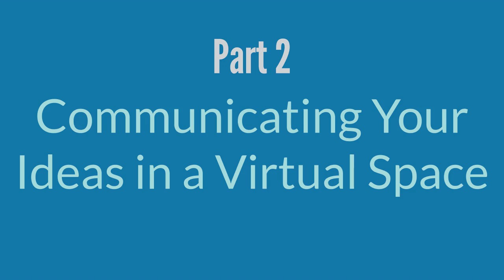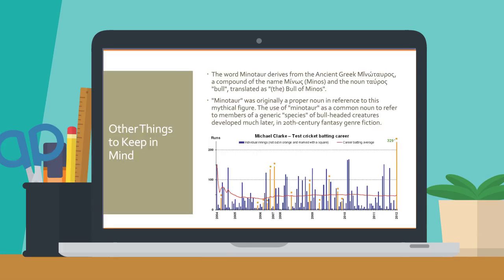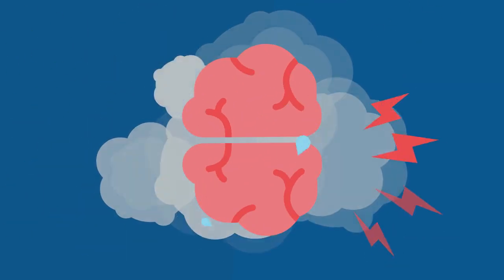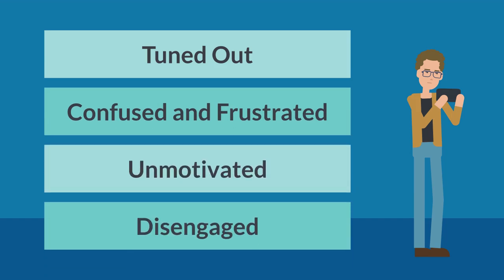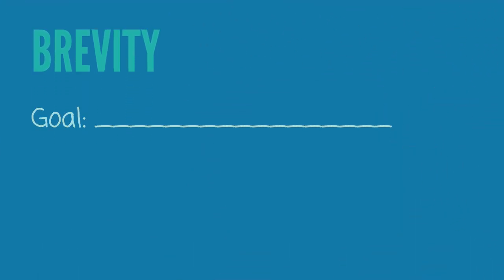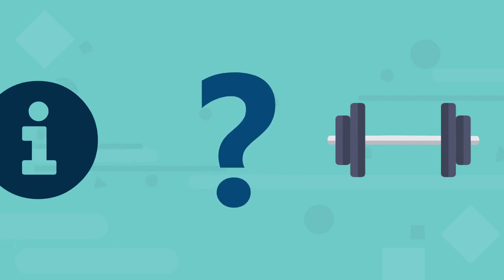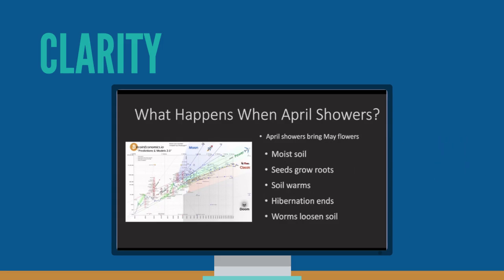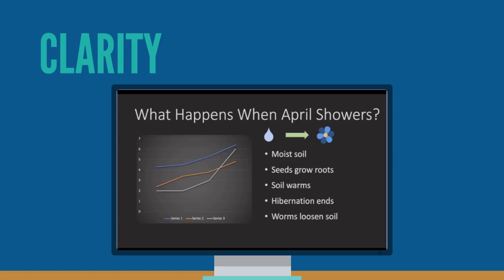Wandering Minds on You (Virtual Workshop Series Part 2)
For the first time, the National Alliance to End Homelessness is hosting our annual conference online. Preparing for and designing presentations for virtual audiences presents some very different challenges than in-person workshops. In order to help prepare our speakers, the Alliance has created this Virtual Workshop Series with information on best practices for online workshops.

Part 2 of this series, this video discusses cognitive load and how visual clutter and complex content can cause your audience to disengage - as well as strategies to keep your presentation brief and clear.